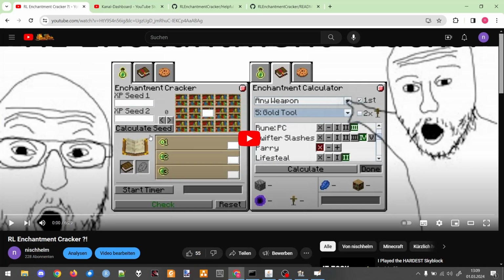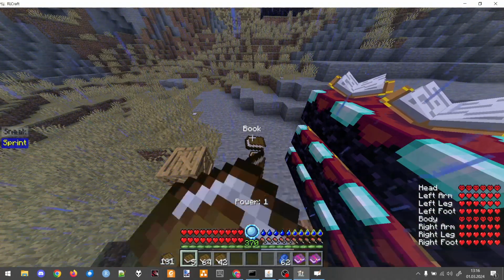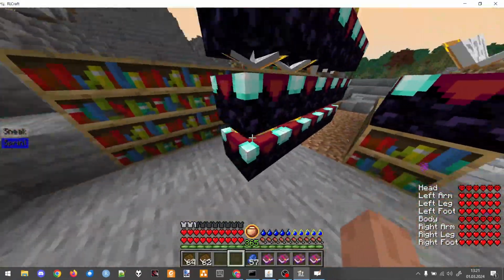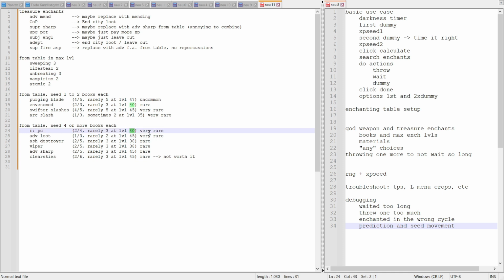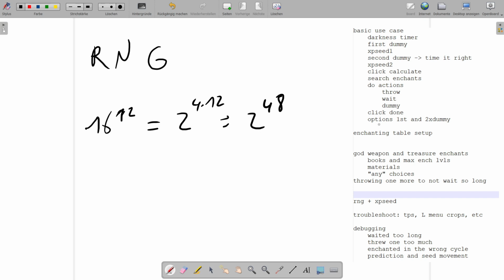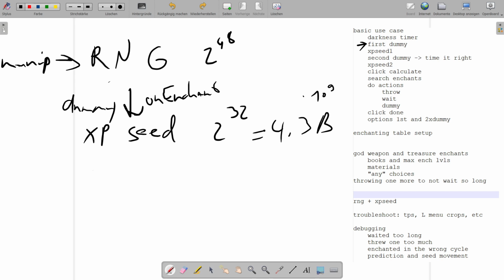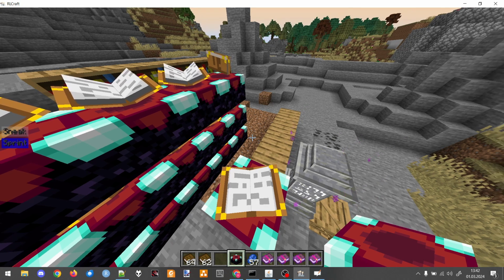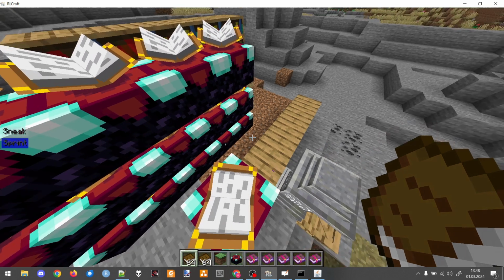RLEnchCracker Explanation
lowest production value ever